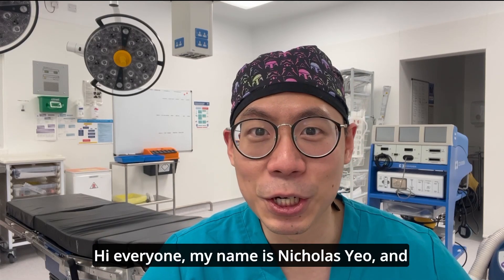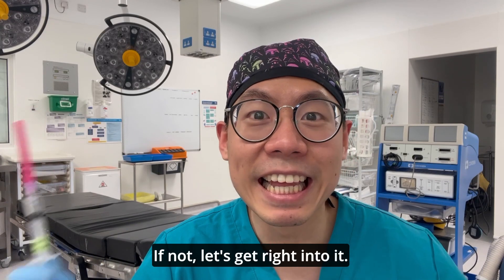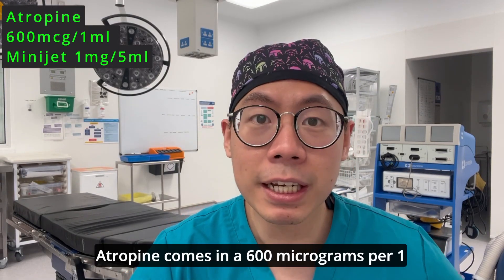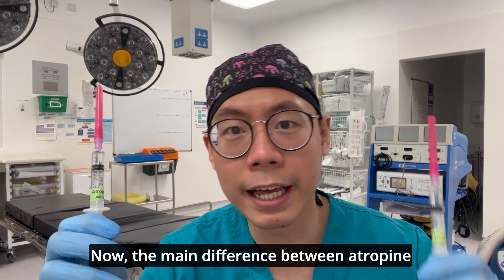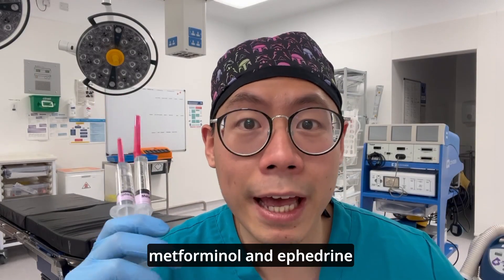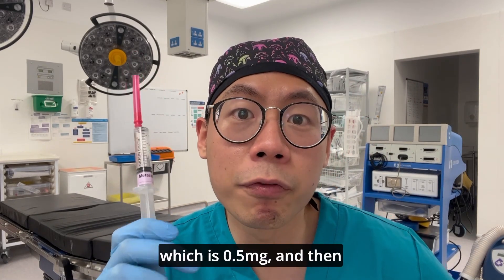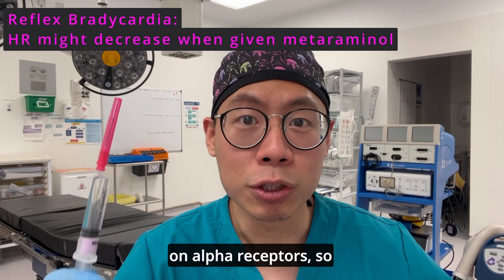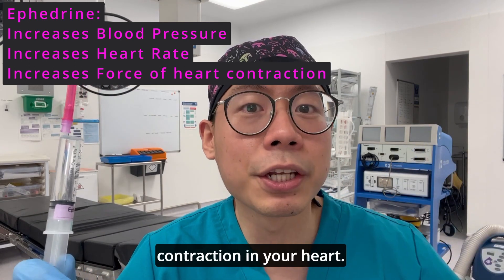From Crisis to Control: Understanding Anesthesia Emergency Drugs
Hi guys. My name is Nicholas Yeo and I'm currently a core anaesthetic doctor working in the UK.

In this video today, I will be chatting about some of the common emergency medications that I use in my day-to-day life. Medications that we will be briefly scoring through today would be Atropine, Glycopyrrolate, Ephedrine and Metaraminol

00:00 Introduction
01:26 Atropine & Glycopyrronium
03:02 Metaraminol and  Ephedrine